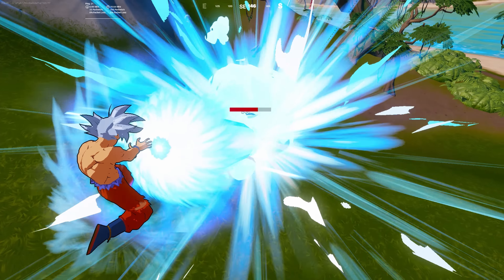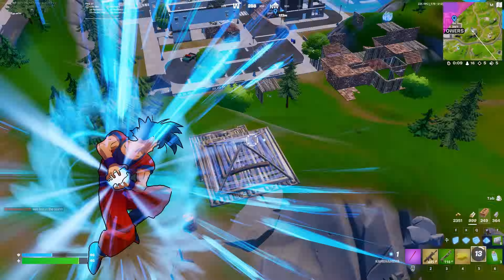The Scariest Item 😨